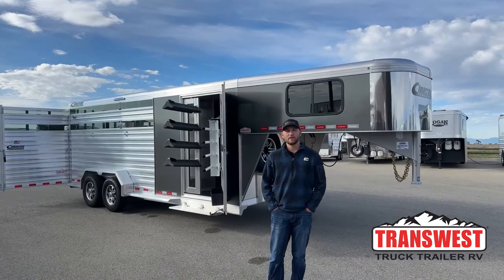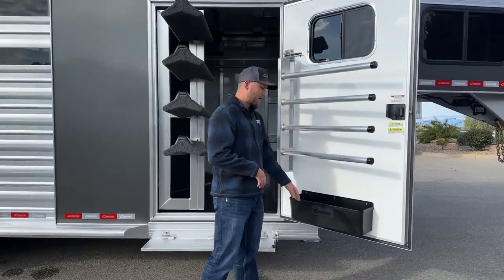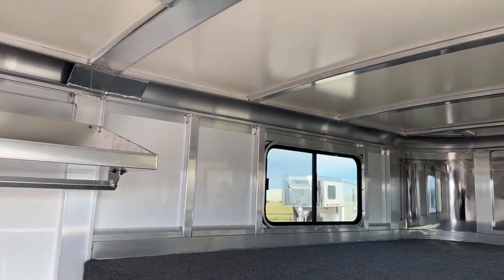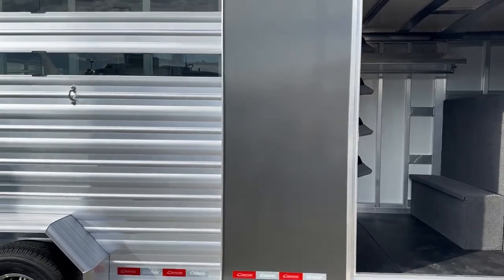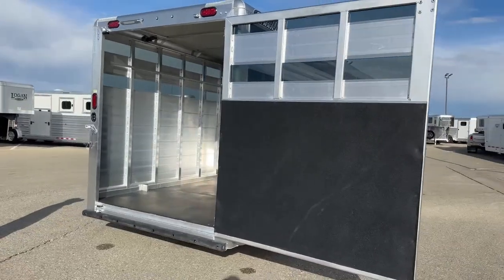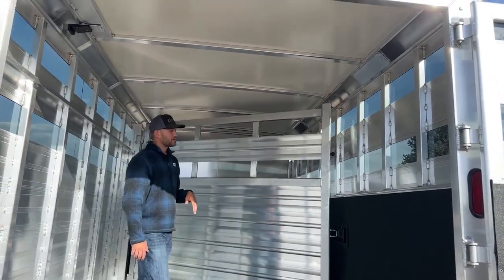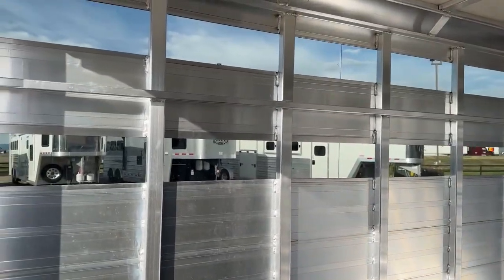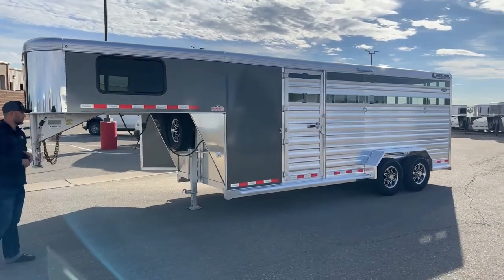2023 Cimarron Lonestar Stock Gooseneck Stock Combo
TannerJackson is showing a 2023 CimarronTrailers Lonestar Stock Gooseneck - 5N221027 Live at Transwest Truck Trailer RV Of Frederick